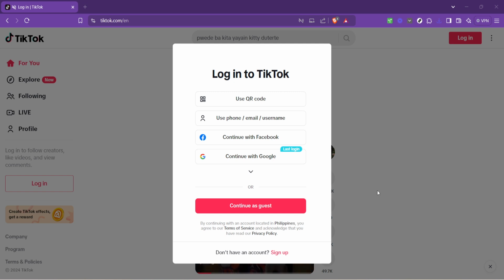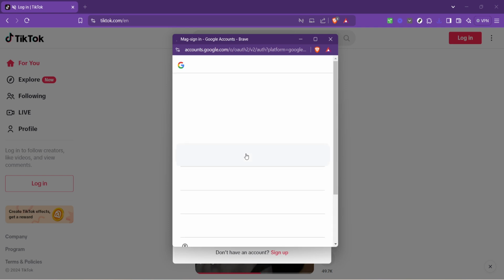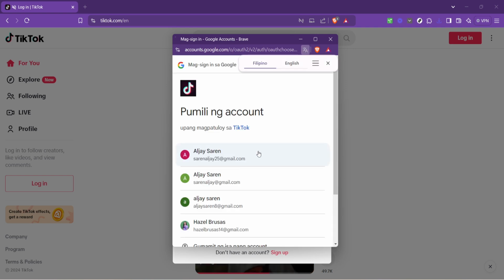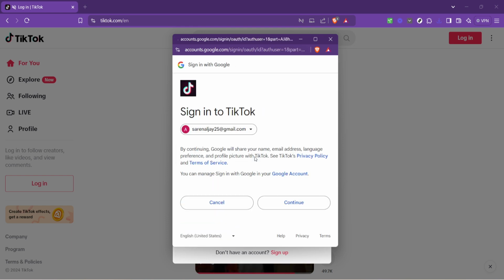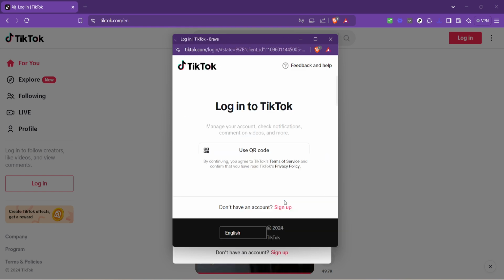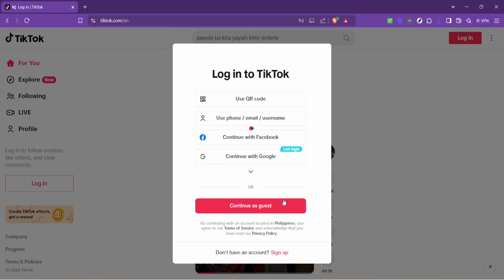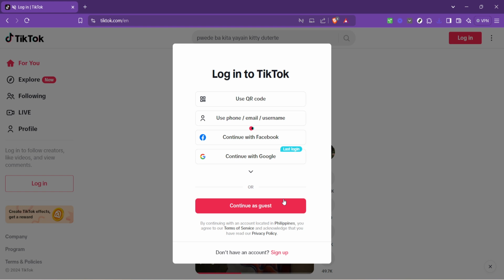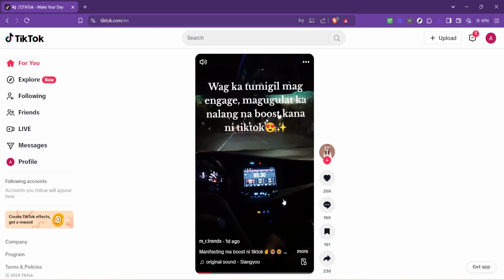How to Contact Tiktok Business Support (Full 2024 Guide)